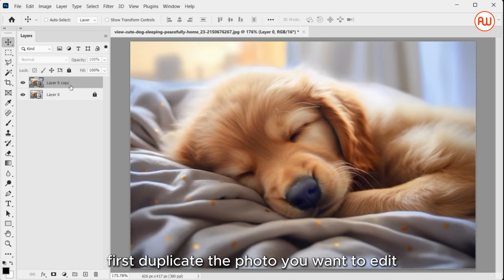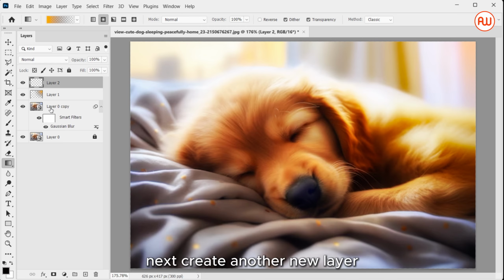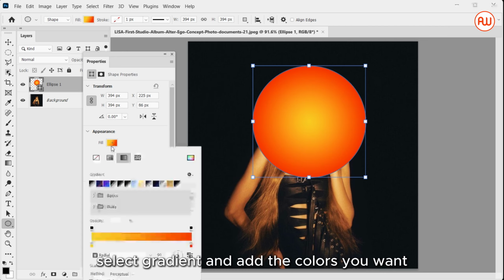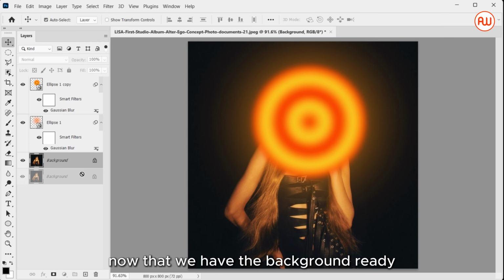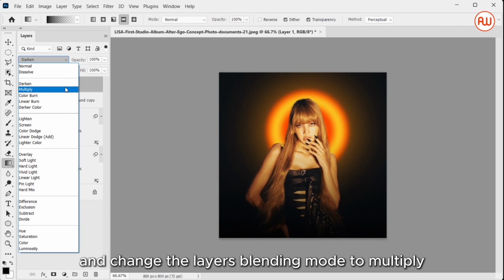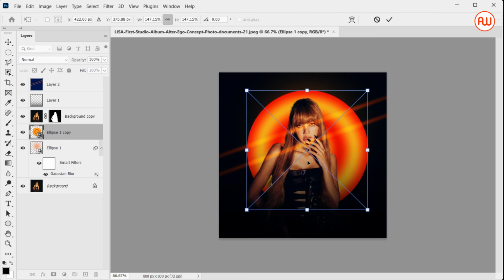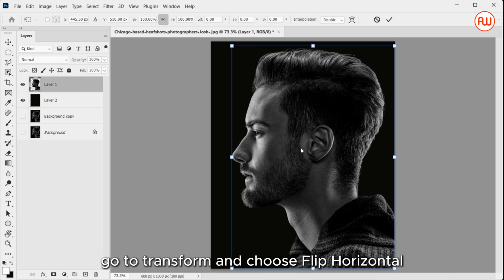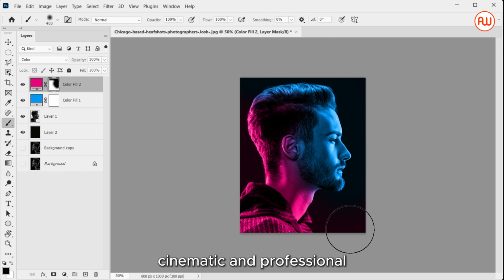3 Cinematic Lighting Effects in Photoshop Dreamy Glow | Sunset Aura | Dual Light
Transform your photos into cinematic masterpieces using 3 easy lighting effects in Photoshop 💫

In this tutorial, you’ll learn how to create:
✨ Dreamy cinematic glow
🌅 Aura sunset lighting
🎭 Realistic dual-lighting effect

These effects work perfectly for portraits, creative edits, and aesthetic mood photos — and they’re beginner-friendly!

📌 Tools used: Photoshop
🎨 Style: Cinematic / Soft Glow / Color Lighting
🕒 Video type: Step-by-step tutorial

Let me know which effect you want next — neon glow, bokeh lights, or soft fantasy haze?